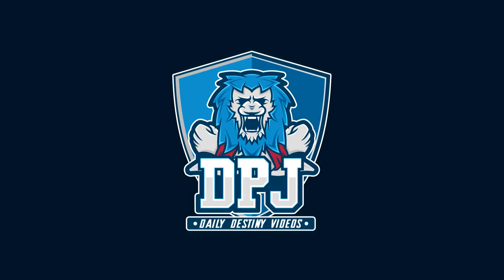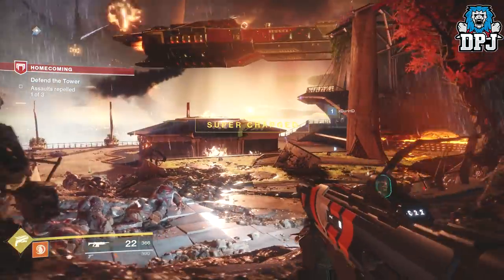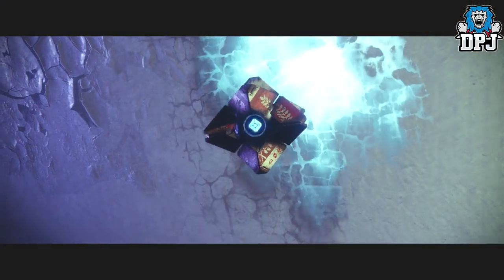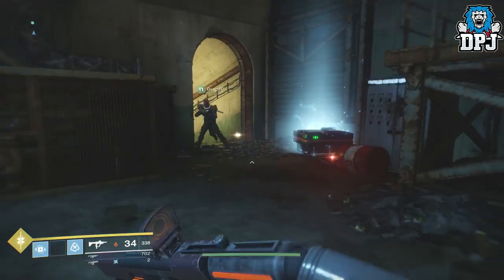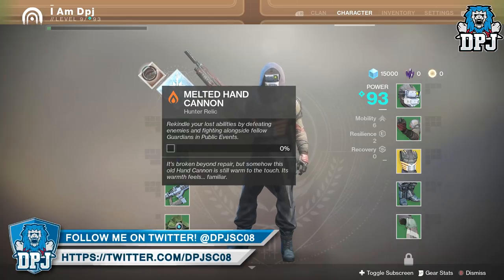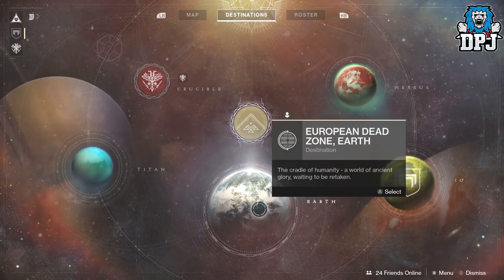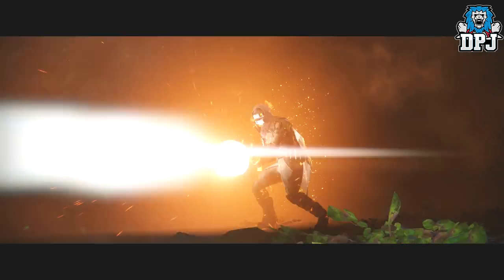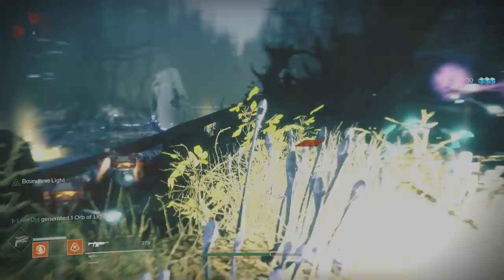Destiny 2 - How To Get Vanilla SUBCLASSES Back! (Gunslinger, Voidwalker & Striker!)